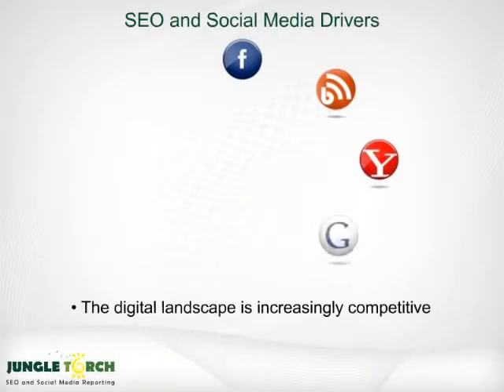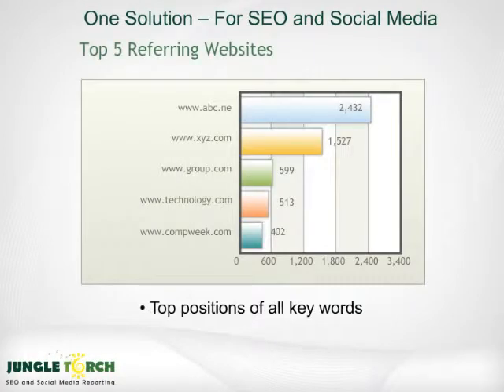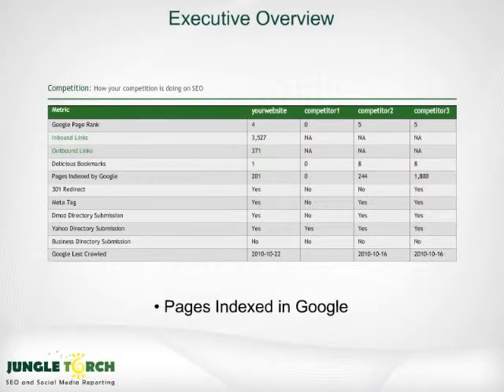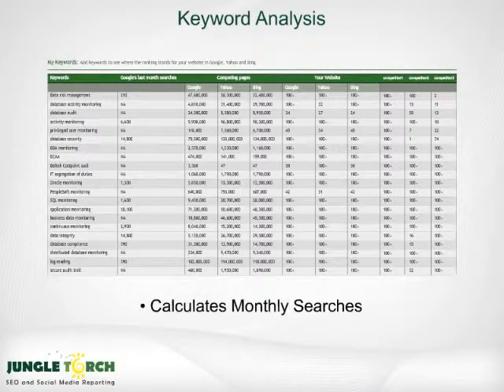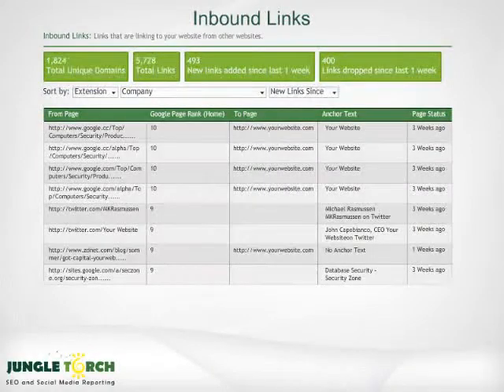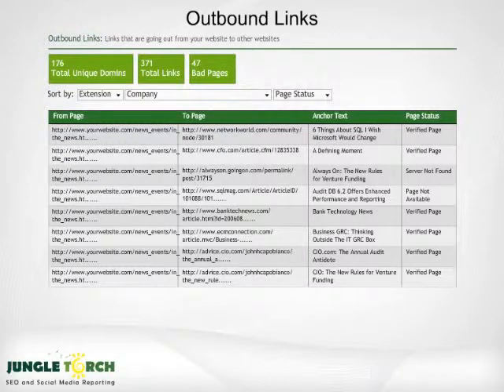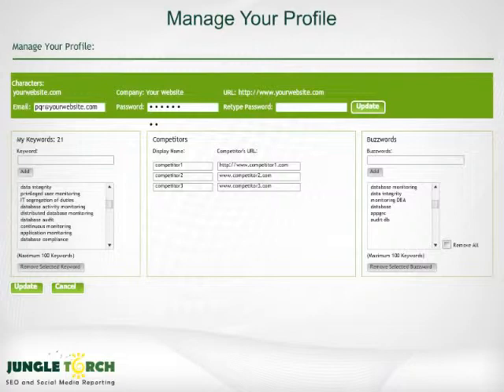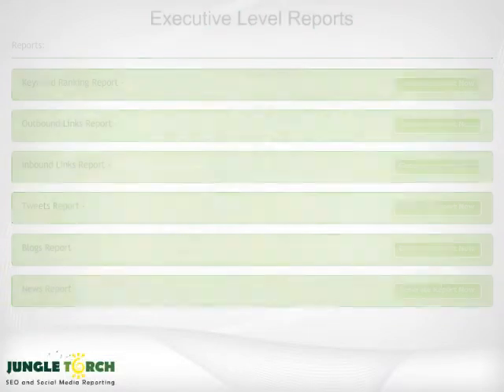Jungle Torch - Demo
Jungle Torch focuses on complete SEO process including  SEO Report, Social Network Analysis &amp; Inbound Marketing.